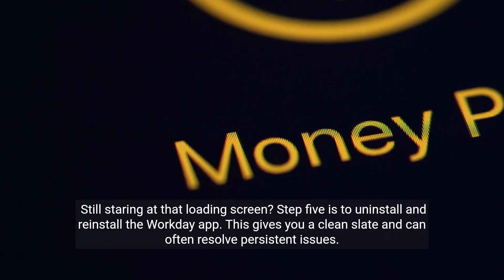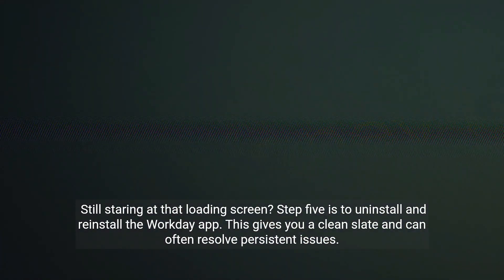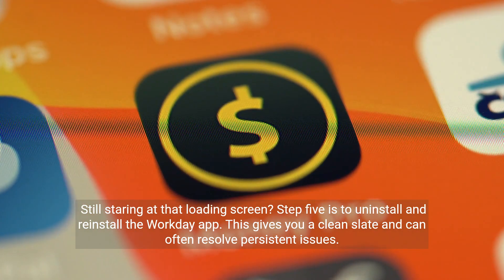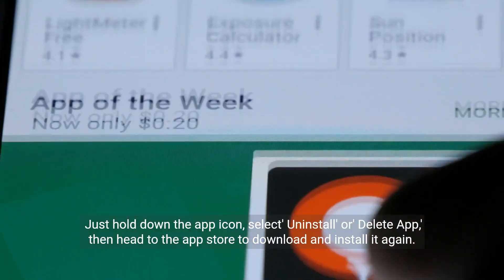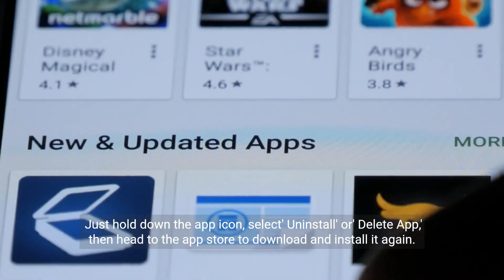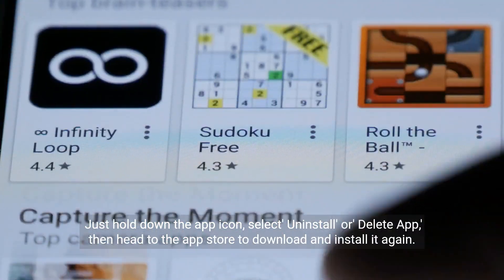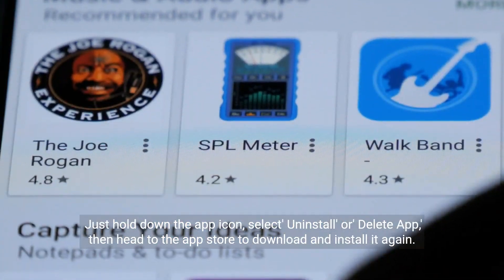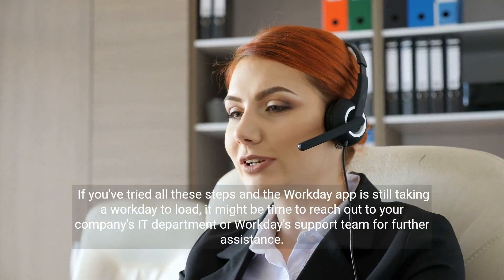How to Fix Workday App Stuck On Loading Screen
Stuck on the Workday app loading screen? Watch our step-by-step guide to troubleshoot and fix common Workday app issues. Don't let technical glitches slow you down. Get back to managing your tasks efficiently with our easy solutions.